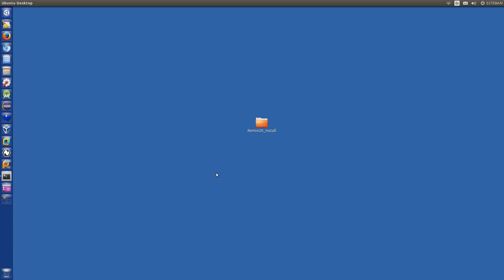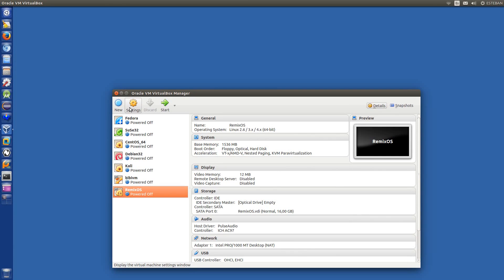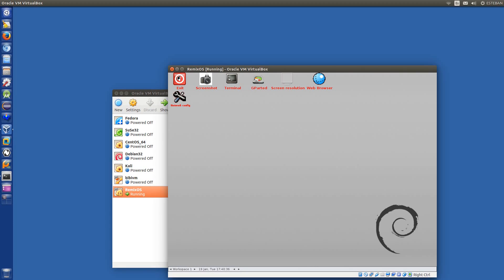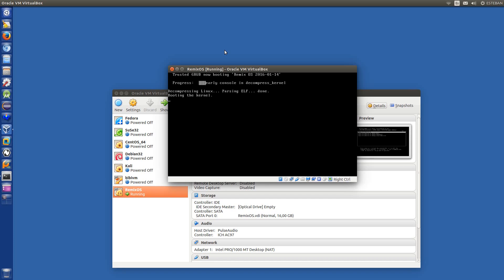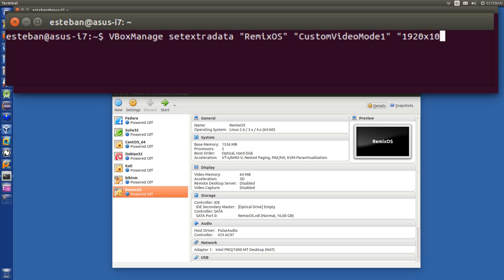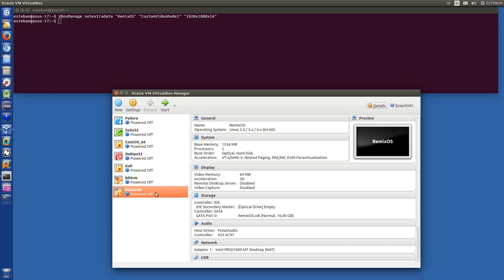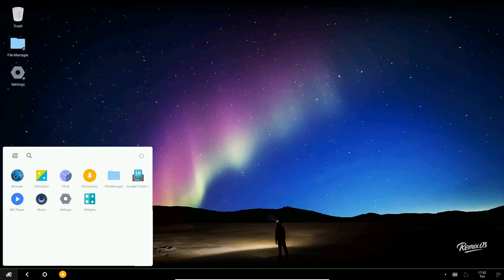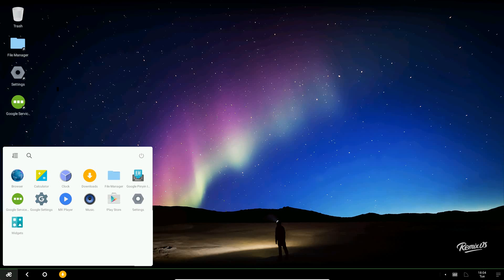How to install Remix OS on VirtualBox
How to install Remix OS for pc on VirtualBox virtual machine. I did a video tutorial showing how to install this Remix OS, that is based on androidx86, i.e android for pc, on a VirtualBox virtual machine, and actually is more or less the same process to install it in a hard drive (BE CAREFUL AN MAKE A BACKUP FIRST, if you are trying to do so). I found in this process to major problems, one is screen size that I have fixed in this tutorial, and that there is no app store, play store, on it so I have installed google play store on it in this video tutorial.

00:07 Download tools
01:28 Create the virtual machine
03:10 Create partition table and ext4 partition
04:32 Install Remix OS
07:19 Fix screen size and resolution
13:02 Install google play store
18:00 Test WPS office

Motivation to upload this video was that usb speed is very low on the target PCs of this OS, i.e old computers, so in order to take advantage of Remix OS in old computers we have to install it in a hard drive and so get SATA 2, or 3, speed and doing so getting better experience, but first of all we have to test this android os, and play android apps, of course, prior to install it in a hard drive.

I did this tuturial in english due to the target public, I thought that all people who want follow this tutorial has an english knowledge, more or less, so I have used plain english with only keywords, understable english for anyone, but I know my pronciation have to be better, don't kill me.

In order to follow this process you have to have, correctly installed in your system (look for enviromental variables), VirtuaBox, some file compression/decompression tool, and, of course, internet connection, nothing more, no pendrives, no ...

I use vi text editor in this video, but it would be better if I had used nano, because if it is the first time you work with vi, you can get crazy easily, so here is a cheatsheet for vi

HARD DRIVE INSTALL: Make a backup first!, if you have a windows system, first get a free space with the built-in tool in windows, try to get free more than 4Gb. Burn iso images of gparted live and remix os into a DVD or an USB pendrive, a good tool is unetbootin. Get into BIOS settings, doing it depend on your computer (F2, F12, ESC,...), and change boot order. Important, on gparted live DON'T CREATE A PARTITION TABLE and make ext4 partiton as extended partition NOT PRIMARY PARTITION if you're trying to do a dualboot, and once you have installed it GRUB will detect windows os. OBS: if you, in this situation, have already installed a GRUB, or other, just skip install GRUB in the process.
KEEP IN MIND: Remix OS for PC in an ALPHA version, prior to BETA, keep in mind, so don't expect a fully functional os. And seems that virtualbox doesn't support Android os as a virtual machine, how to manage onCreate() method,...and so on, so lots of android apps will not run correctly.

A book you have to read